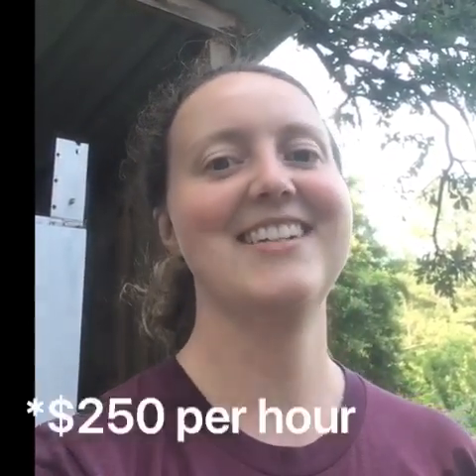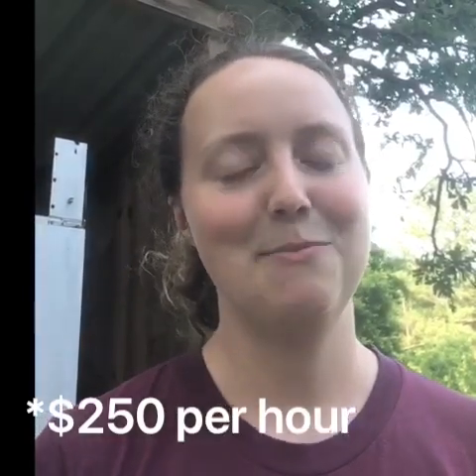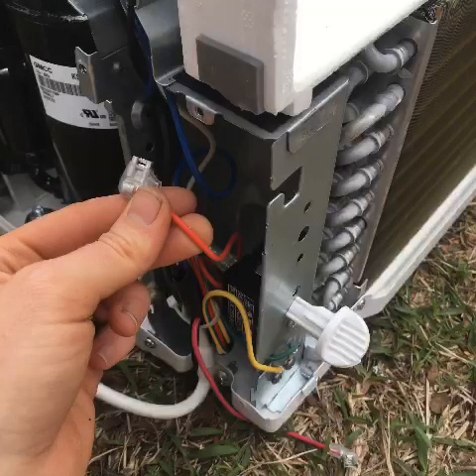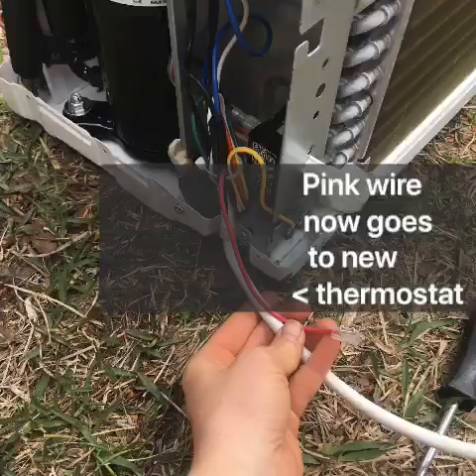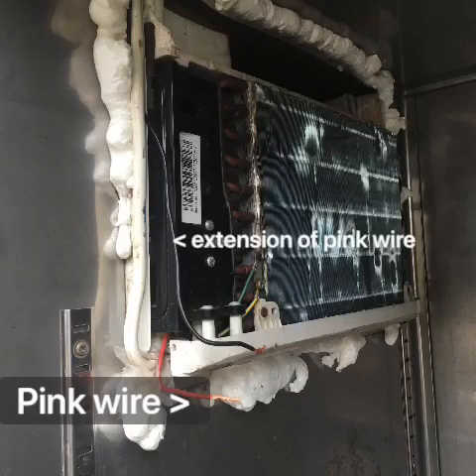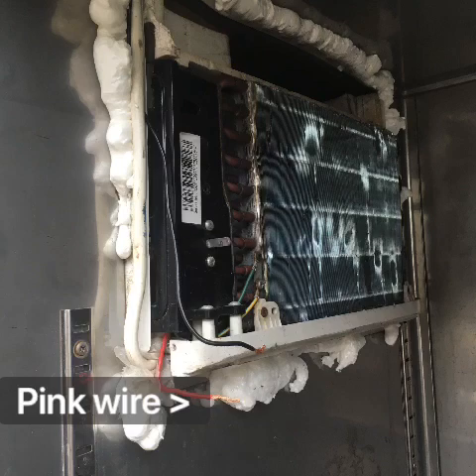What coolbot doesn’t want you to know: How to save $250 on your cold room build!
In which I demonstrate how you can quickly and easily wire a window AC unit to a $100 thermostat to cool a cold room or resurrect a commercial fridge.

Here's a link to the thermostat I used

Here is a link to the AC unit I used (you may need a larger unit for a larger cold room)